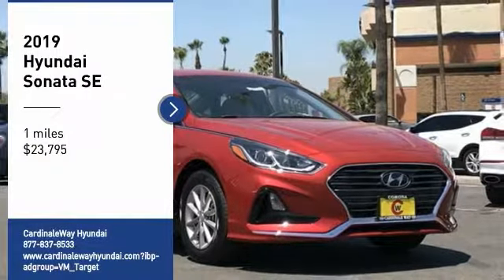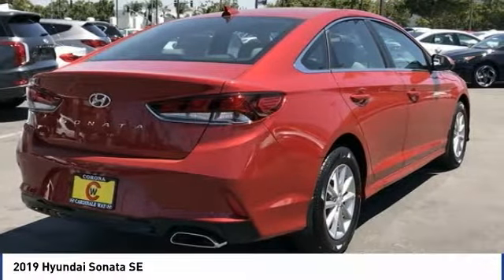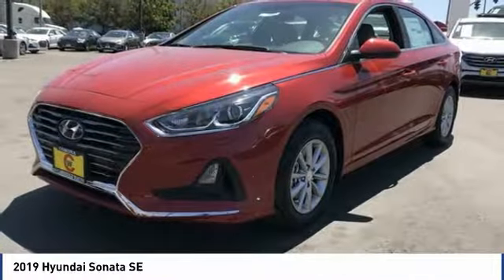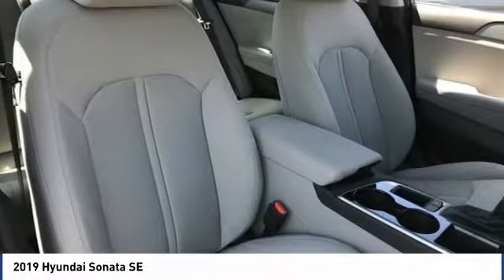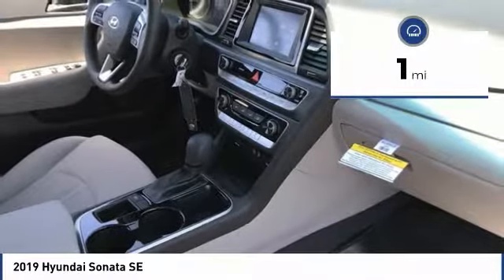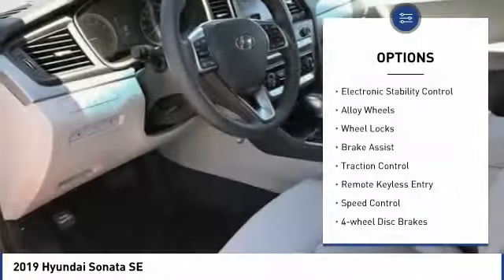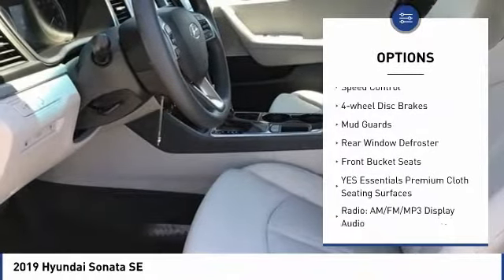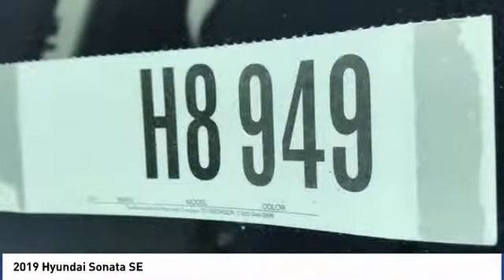2019 Hyundai Sonata 2019 Hyundai Sonata SE FOR SALE in Corona, CA H8949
CardinaleWay Hyundai
2525 Wardlow Rd

Price does not include sales tax, license fees,  80 Doc and any other government fees.  Dealer installed accessories extra.  Price includes:  2,250 - Retail Bonus Cash. Exp. Exp. 07/31/2019    Vehicle price and availability are subject to change without notice.